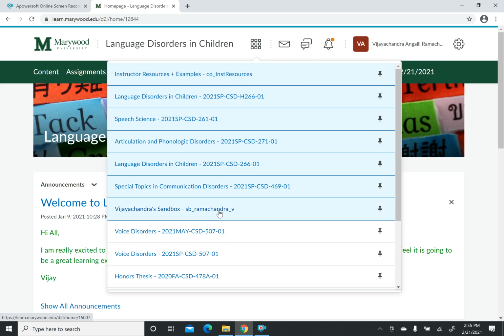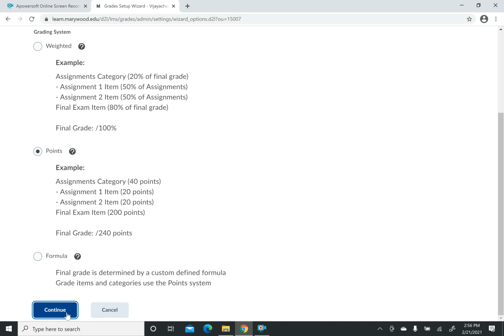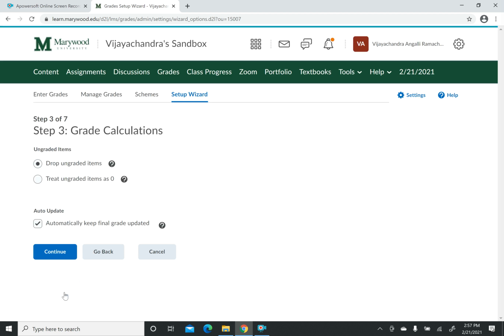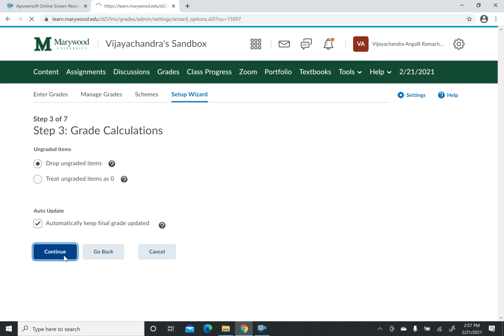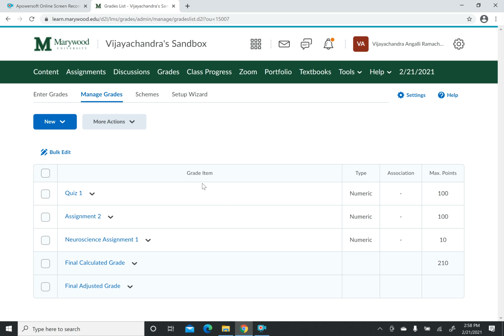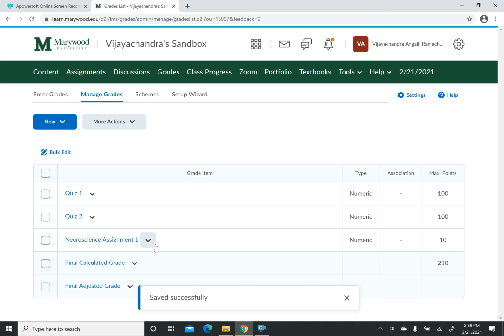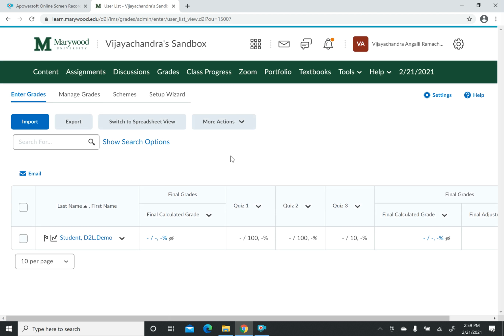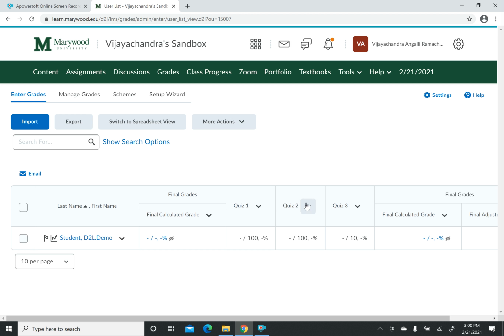Brightspace Creating Grade Sheet